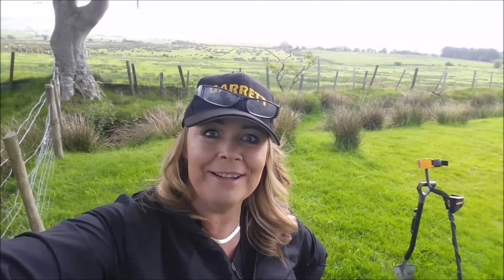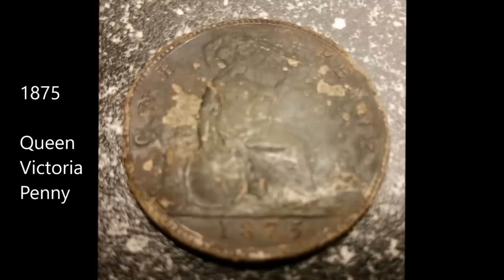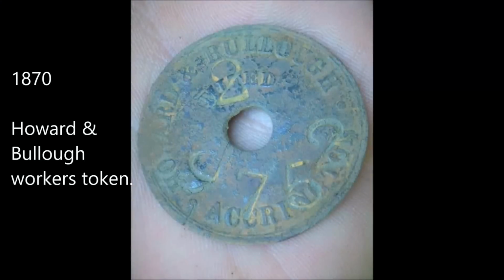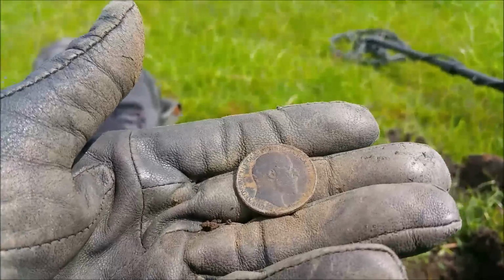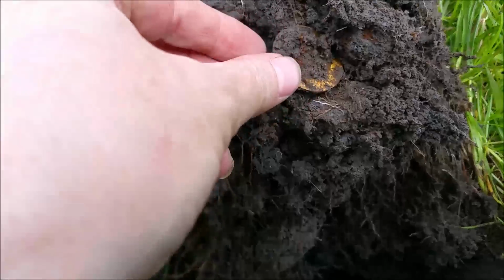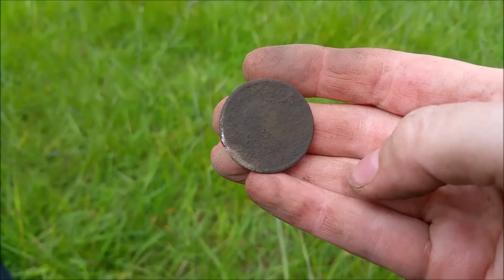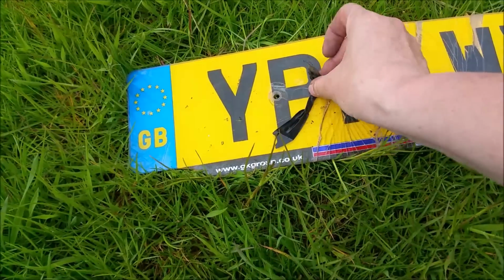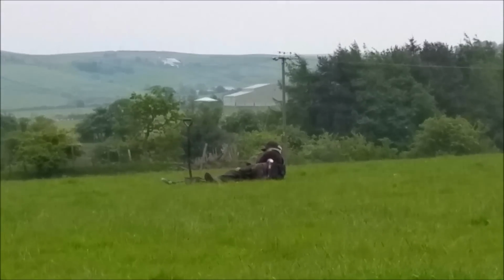Digger Dawn & Twig the Dig - Sweeps Cartwheel Fun Metal detecting Ace 400i & XP Deus (92)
First day of the holidays and we decided to join a group dig on land where lots of silver hammered coins had appeared, We took Sweep along as he was voted by you to come out with us! Found loads of gold paper, where are those gold coins? We have also included historical pictures from the dates of our finds to make history come to life!

Thanks to Hyndburn & Ribble Valley metal detector club (check them out on Facebook)
Child friendly Channel - no need to worry!
Equipment & Info:
Twiggy - XP Deus 11"Coil, Garrett Carrot Pinpointer
Dawn - Garrett Euroace 350 ACE 400 400i DD coil, Garrett Pinpointer Pro
Editor - Windows media player & Photoshop